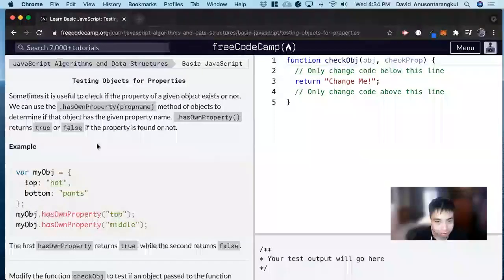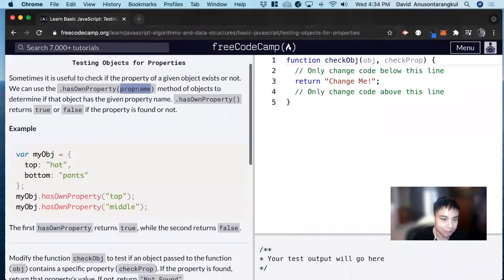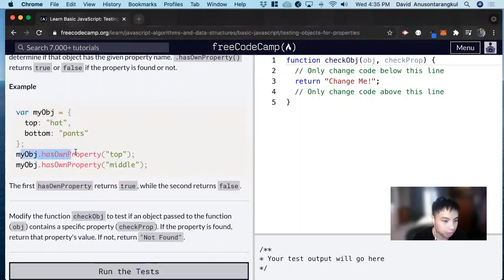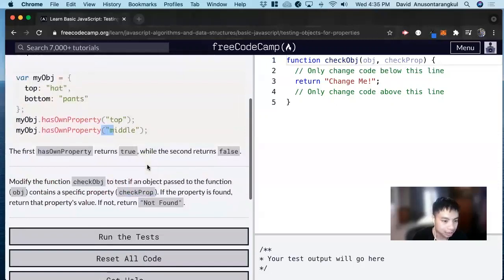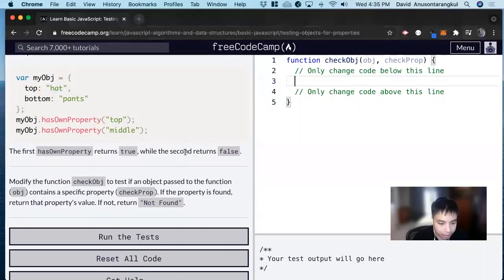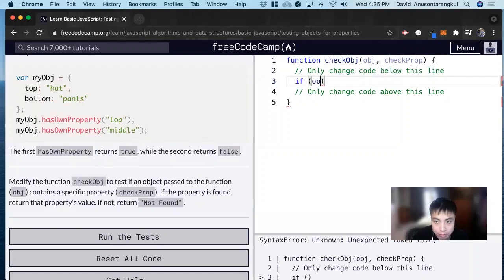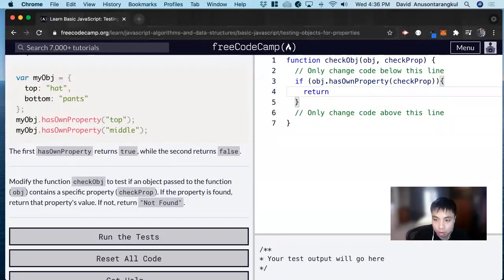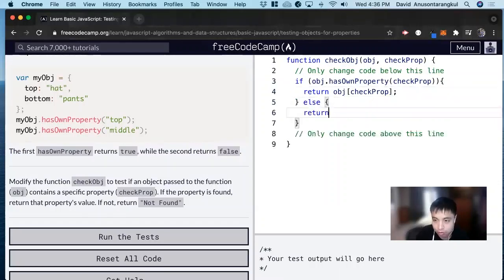Testing Objects for Properties (Basic JavaScript) freeCodeCamp tutorial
Certification: JavaScript Algorithms and Data Structures
Course: Basic JavaScript
Lesson:Testing Objects for Properties
freeCodeCamp tutorial

In this lesson, we learn how to test objects for properties.